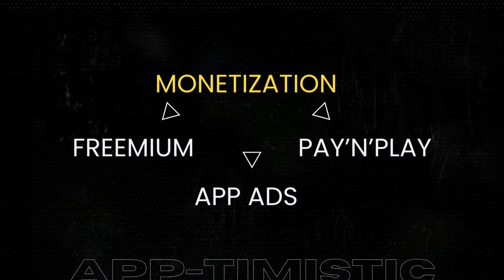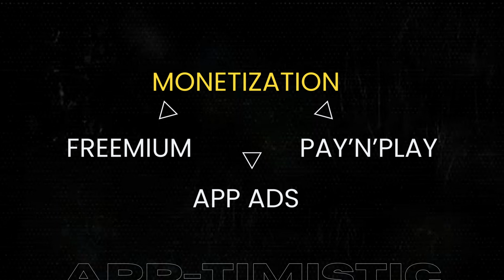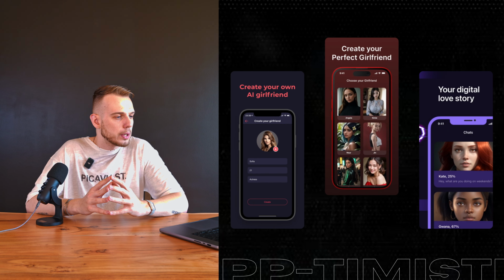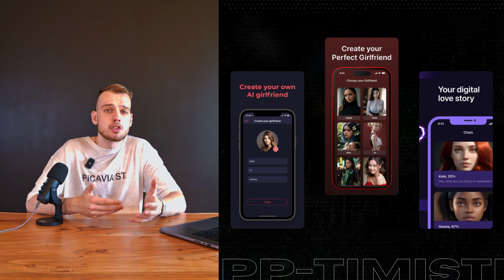How to make a mobile app that EARNS money in 2024 - HOLLAND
I have prepared a comprehensive tutorial on how to create your own PROFITABLE mobile app 📱💰 without any coding, starting from ideation all the way to releasing it on the App Store 📲 and earning your first income 💵.

In this video, we cover the process of finding an idea for your app 💡, ways to test if your iOS app will be successful 📈, and how much you can potentially earn from it 💸. Even if you have no budget or coding skills, there are tools and products that will help you build a profitable mobile app easily and without a team 🛠️🤖.

Finally, we discuss app promotion 📢—how to research competitors 🔍, find similar products 🛒, and make your mobile app better than others 🚀.

In this video, I will cover:
- Why building a mobile app is a perfect business in 2024 🏆
- How to come up with an idea for your app 💭
- Tips on how to research competitors for your app 🕵️‍♂️
- How to estimate your earnings 💰

This is the first video of a three-video series 🎥. 📅🔔